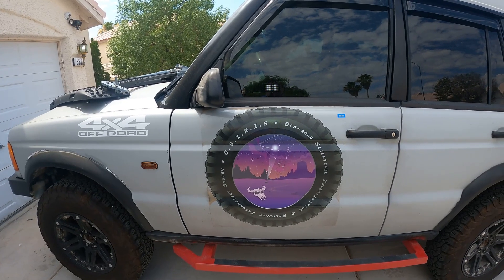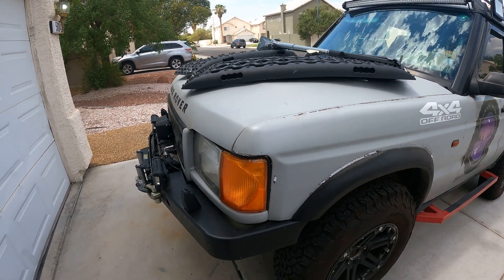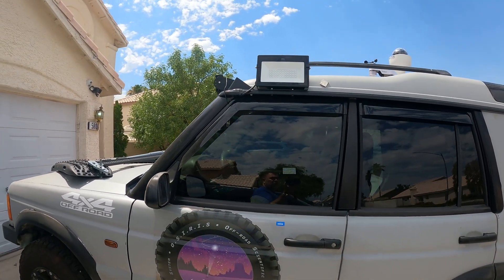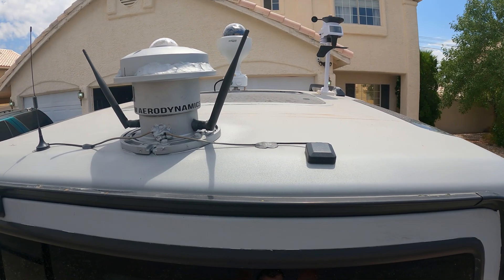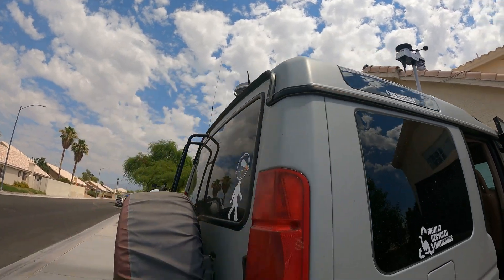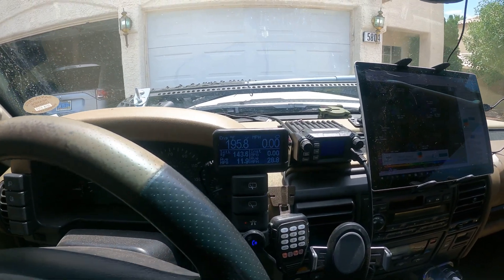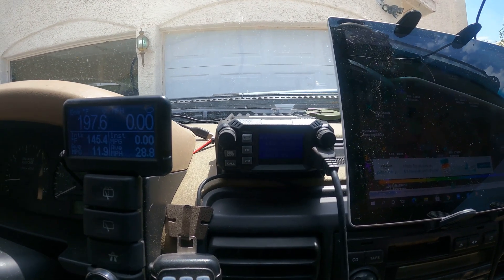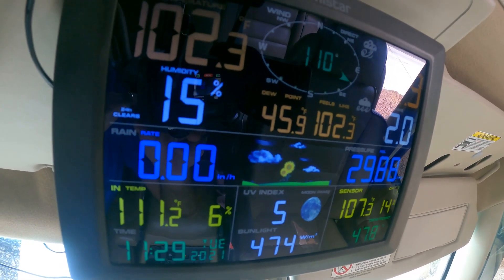OSIRIS Primer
A high-level overview of the O.S.I.R.I.S. (Off-road Scientific Investigation &amp; Response Informatics System) - the world's first mobile UAP tracking platform with Artificial Intelligence.